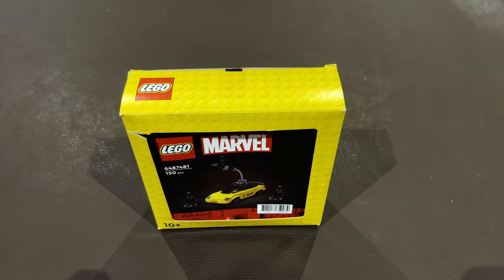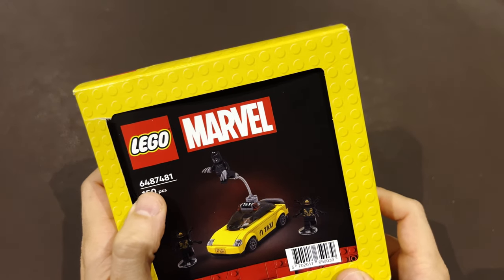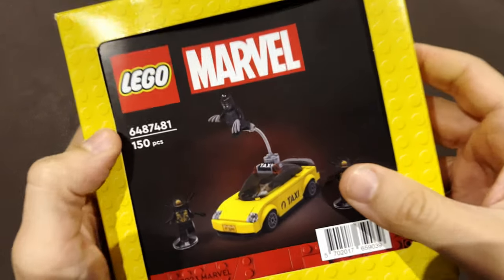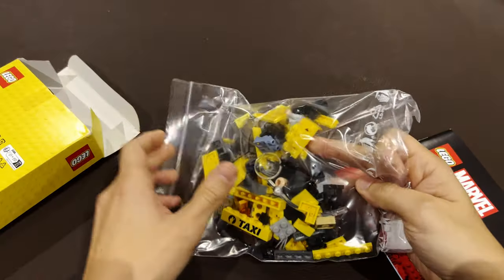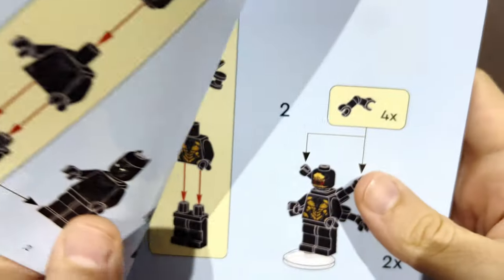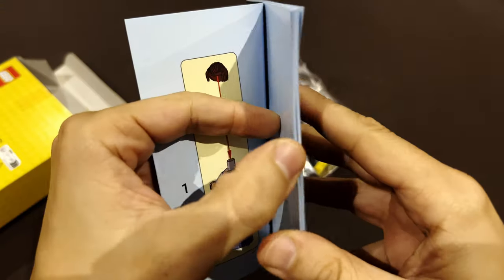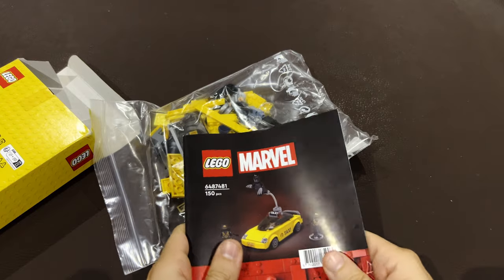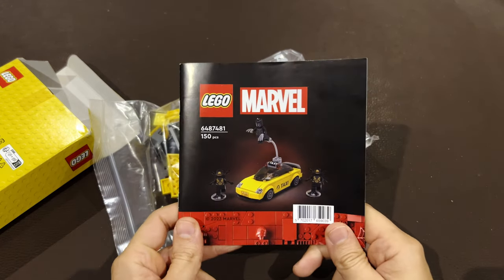LEGO Marvel Taxi | Inside #392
Unboxing 5008076 / 6487481LEGO Marvel Taxi (2023)

The LEGO® Marvel Taxi set is a fun add-on build for the LEGO® Marvel Avengers Tower (76269). The set includes a focal taxi model with 5 decorated elements across the vehicle. There are 4 minifigure characters included: Black Panther, two outriders, and a taxi driver.

00:00 Introduction
01:07 opening
01:39 manual